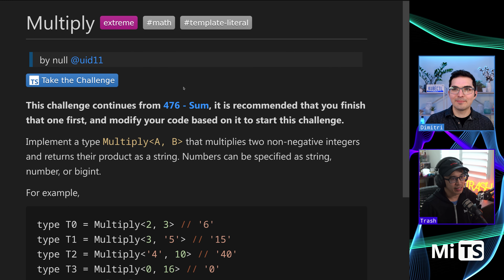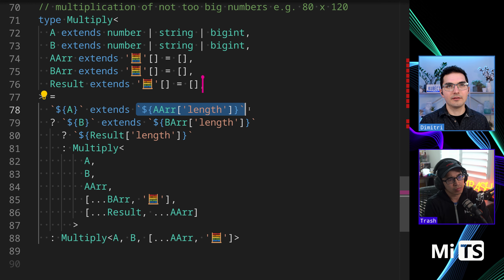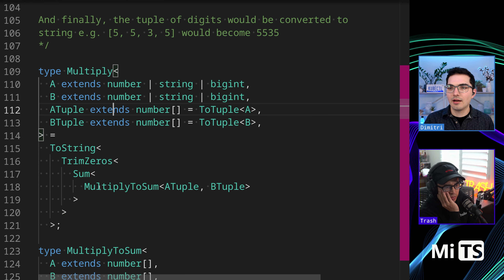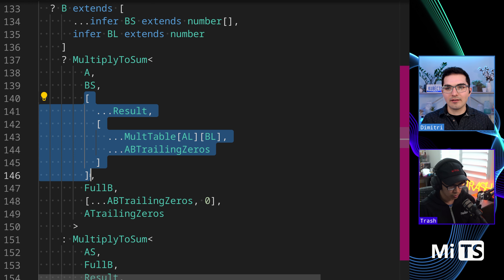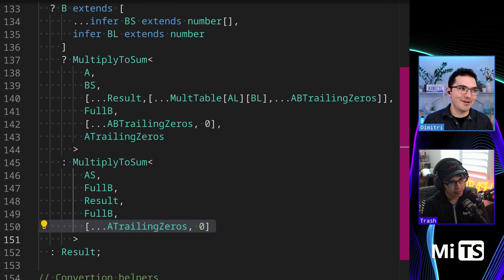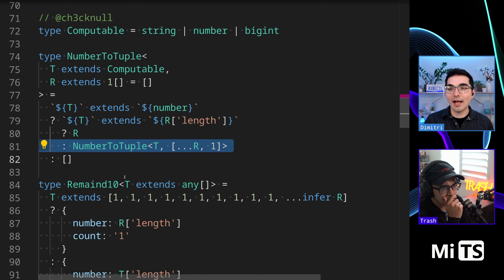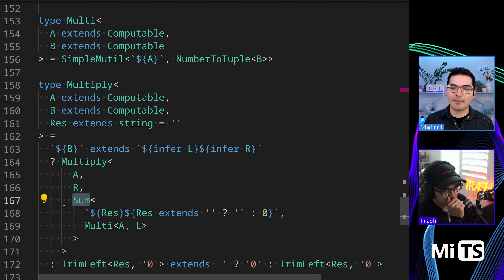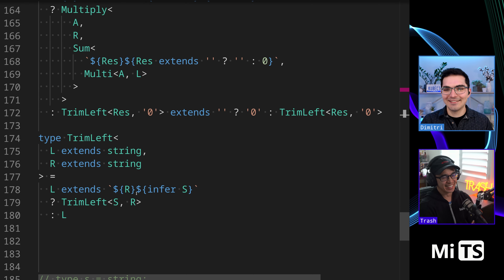Multiply with Trash - TypeScript Type Challenges #517 [EXTREME]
Multiplication in TypeScript.  Your head should be spinning after watching this.  There's no other way to put it.  It's heavy handed, full of indirection, and lacking for any sembelence of a practical application. :)

00:00 description of the challenge
01:01 thought-process for a solution
02:44 Abacus Emojil, lol
04:00 Alexsey's solution
18:13 ch3cknull's solution